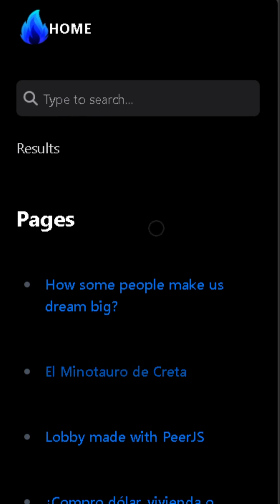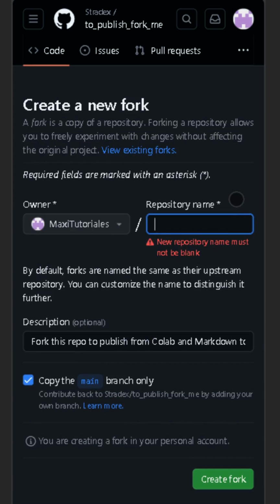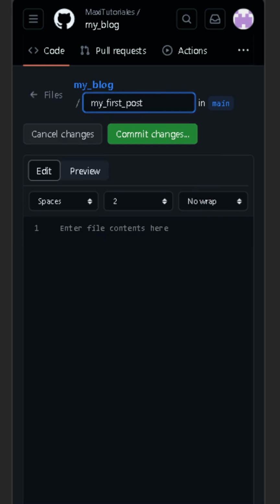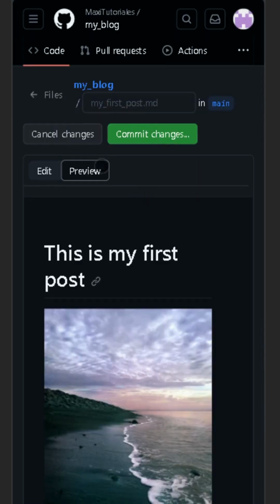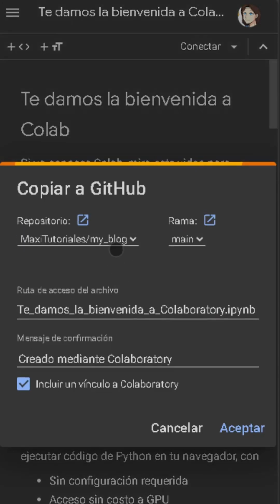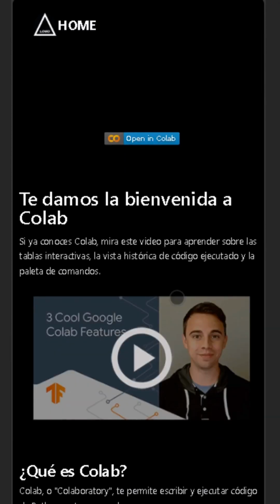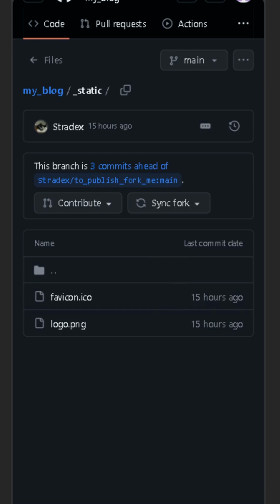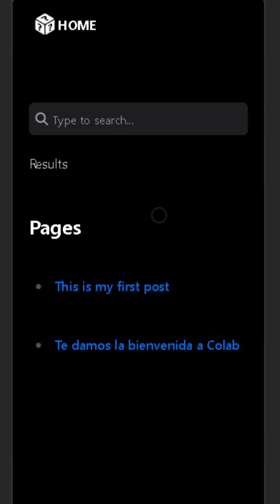Create Your Own Blog with GitHub! 🚀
In this video, I'll walk you through creating your very own blog using GitHub! 🌐 You’ll be able to use Markdown, MDX, and even Google Colab files for seamless content creation. It’s an easy and powerful way to publish your ideas, projects, and more!